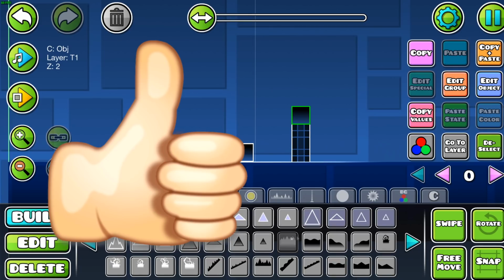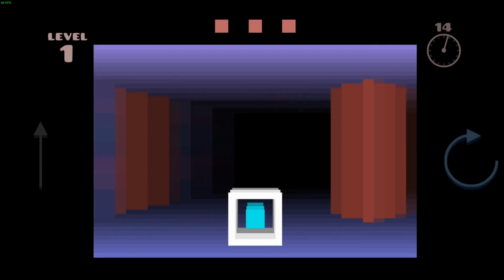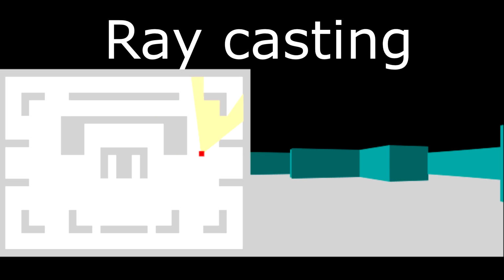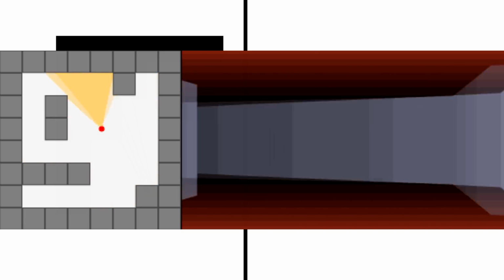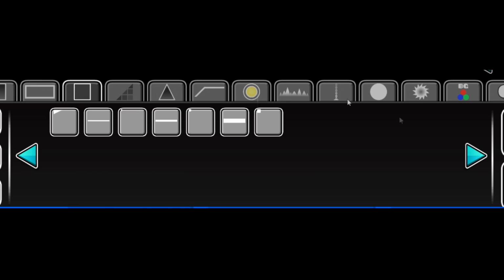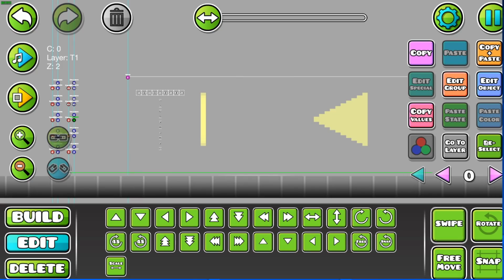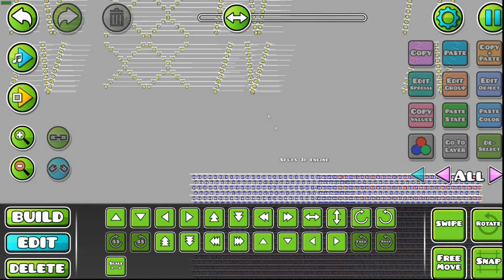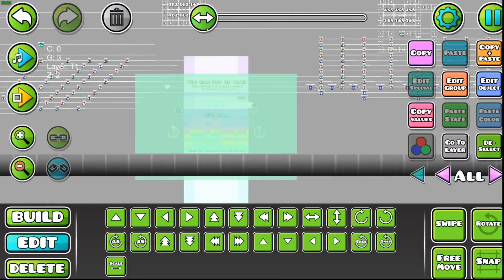How I Made a 3D Game in Geometry Dash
Proof that I have no life

Also sorry that this video went a bit fast, I have limited time because of school stuff so I had to rush this a bit, sorry about that.